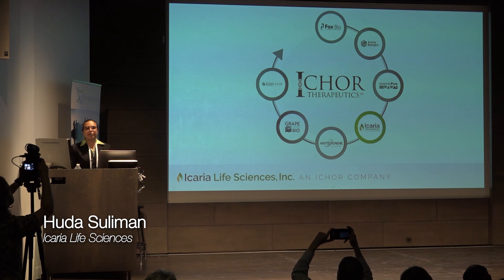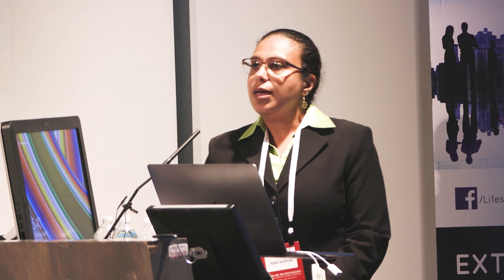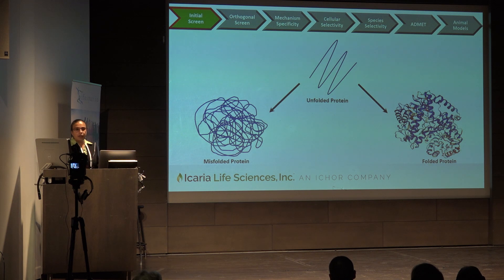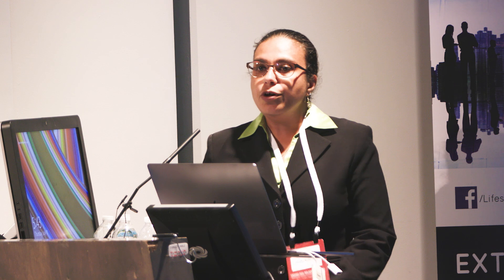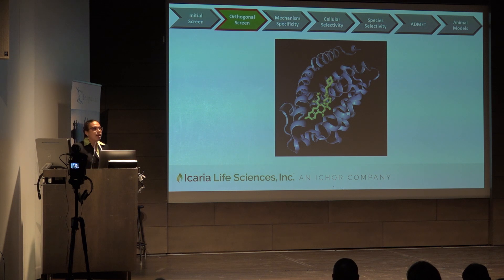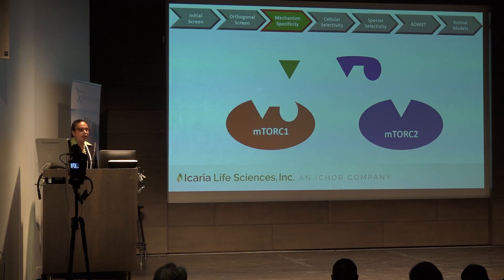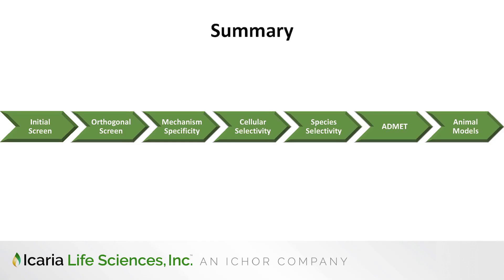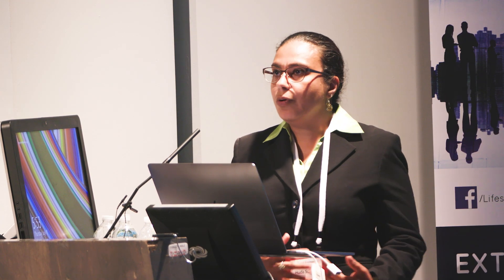Huda Suliman | Drug Screening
Huda Suliman of Icaria Life Sciences discussed her company's role in the rejuvenation biotechnology ecosystem, including small molecule drug discovery and drug screening along with how her company deals with irreproducibility in the scientific literature. She explained how species differences are an issue, and she explained the differences between aging-focused and traditional medical research.